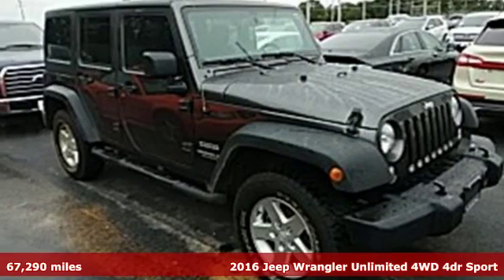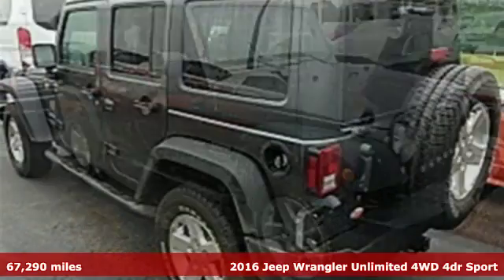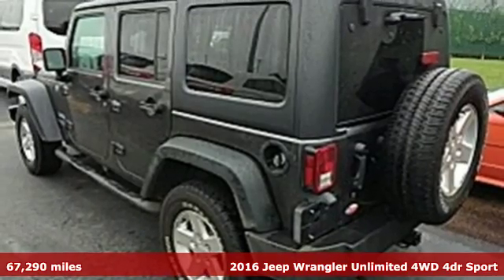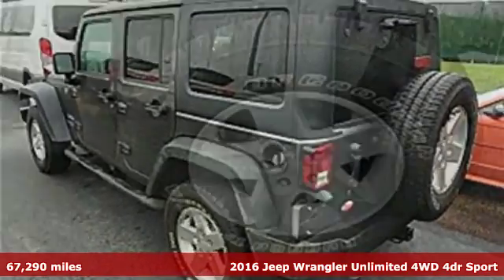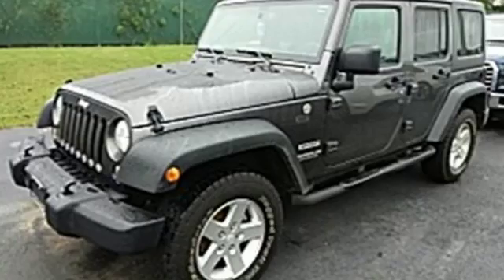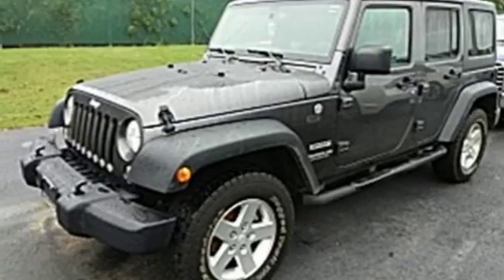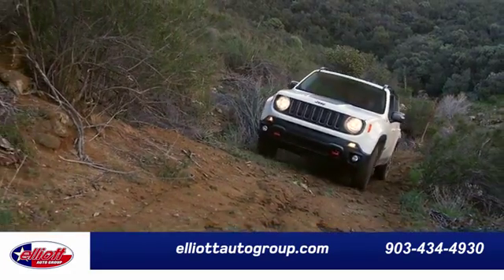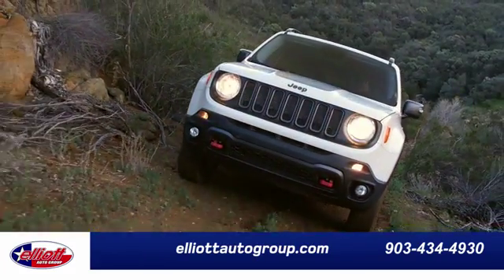Used 2016 Jeep Wrangler Mt Pleasant TX Sulphur Springs, TX D10521A - SOLD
Year: 2016
Make: Jeep
Model: Wrangler
Trim: Unlimited Sport
Engine: 3.6L V6 24V VVT
Transmission: 5-Speed Automatic
Color: Gray
Interior: Black
Mileage: 67290
Stock #: D10521A
VIN: 1C4BJWDG6GL174230
**KEYLESS ENTRY**, **BLUETOOTH HANDS-FREE CALLING**, **TOWING PACKAGE**, **4X4**, **1 OWNER**, **V6-UNBELIEVABLE POWER, DON'T SETTLE FOR THE 4 CYL**.brbrGranite Crystal Metallic Clearcoat 2016 Jeep Wrangler Unlimited Sport 4WD 5-Speed Automatic 3.6L V6 24V VVTbrbrRecent Arrival!brbrAwards:br * 2016 KBB.com 10 Best SUVs Under $25,000 * 2016 KBB.com 10 Most Fun SUVs * 2016 KBB.com Best Resale Value Awards * 2016 KBB.com 10 Most Awarded Cars

Address:
2045 Burton Rd.